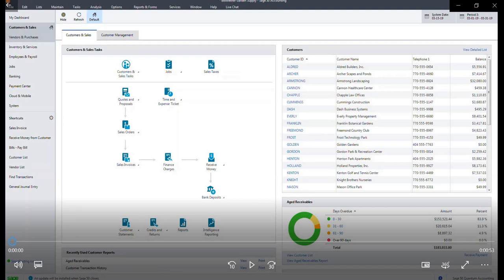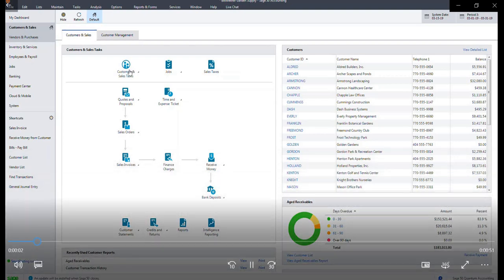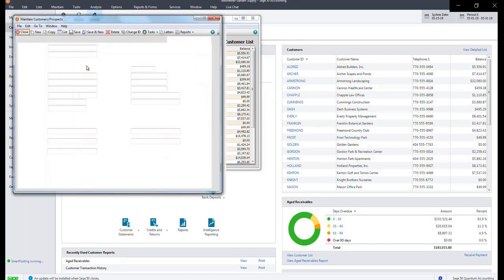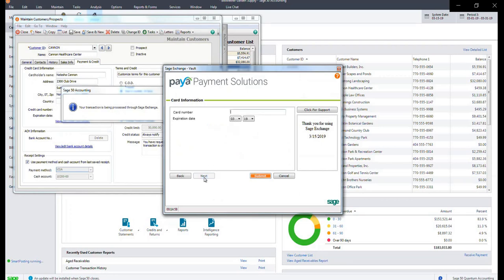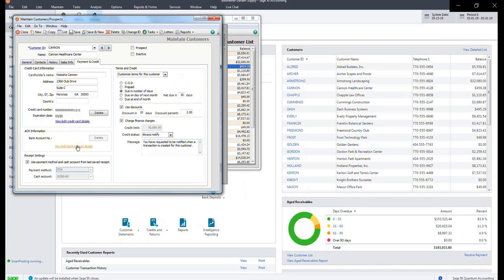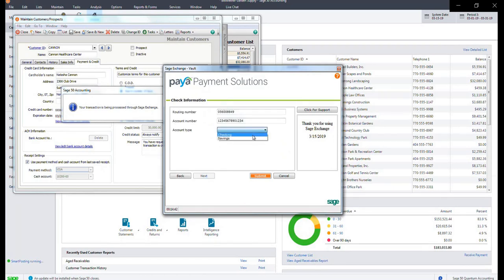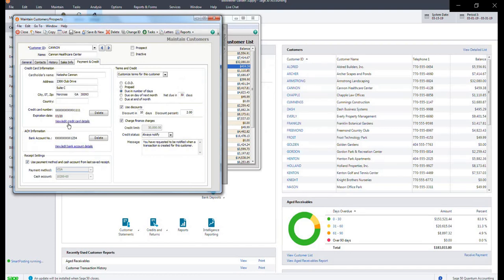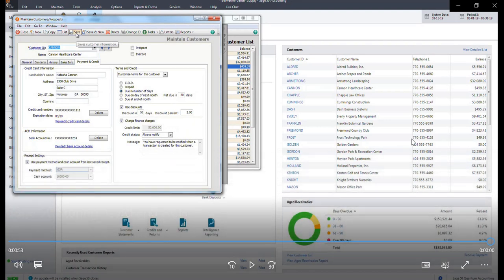Sage 50 Storing Card and ACH March 2019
This demo walks through the steps to store card and ACH information within Sage 50 software.